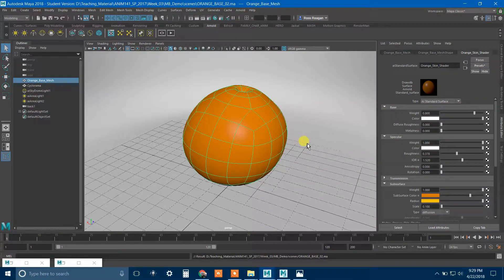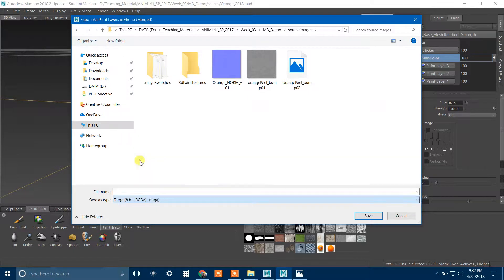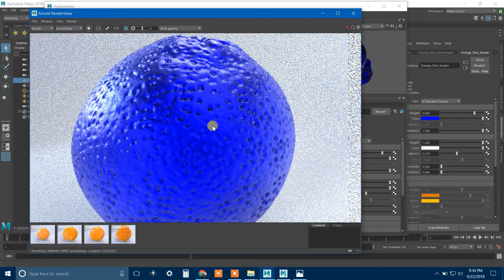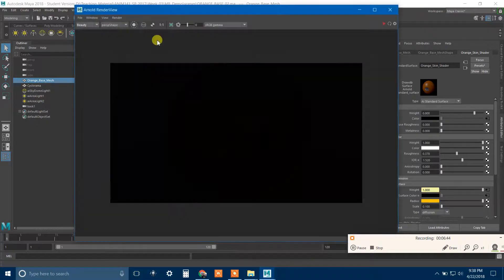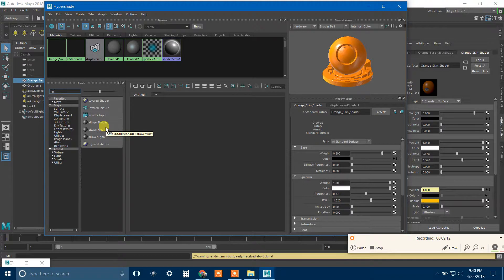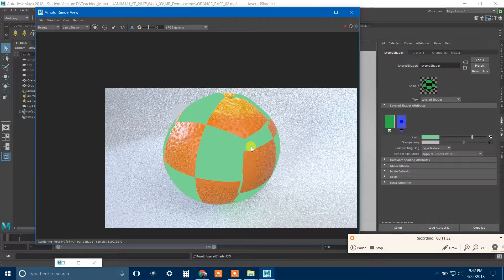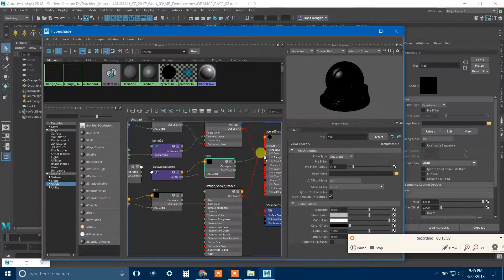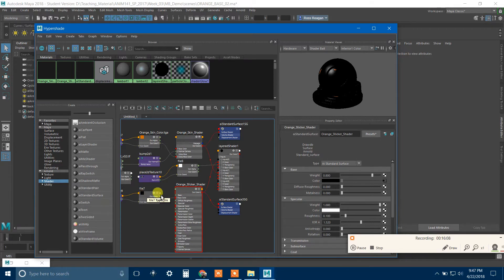Layered Shaders With Arnold (And More!)